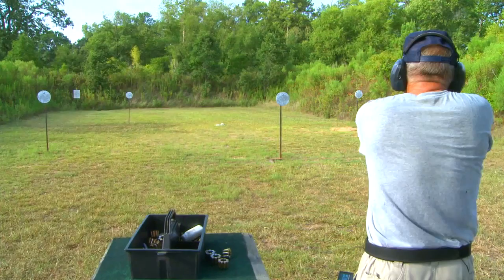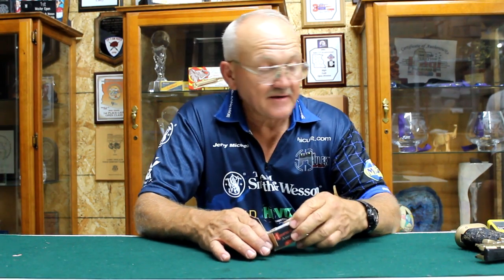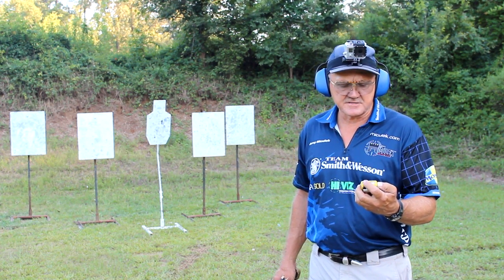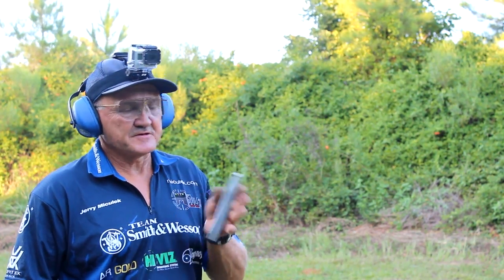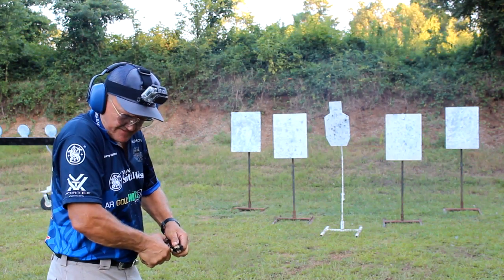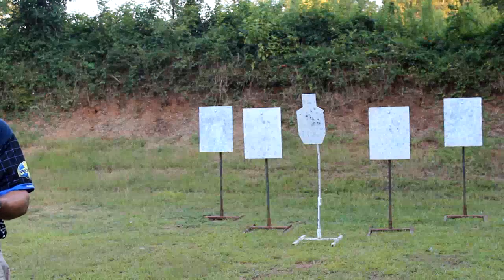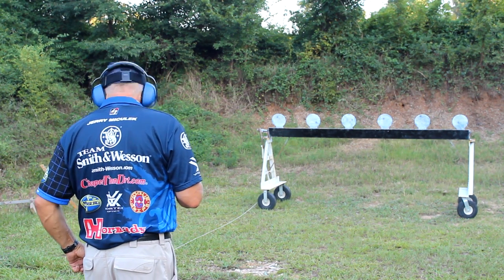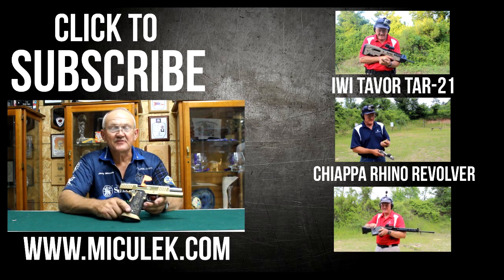Gold plated 1911 (2011) pistol overview & speed shooting with fastest shooter EVER, Jerry Miculek!